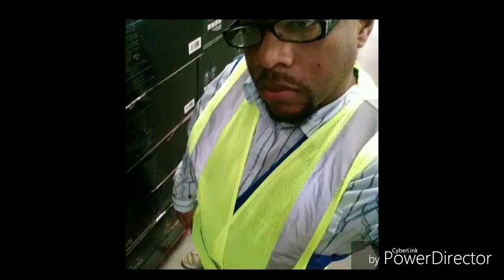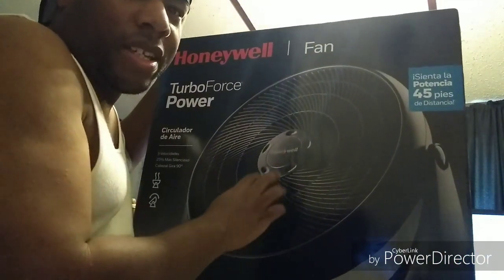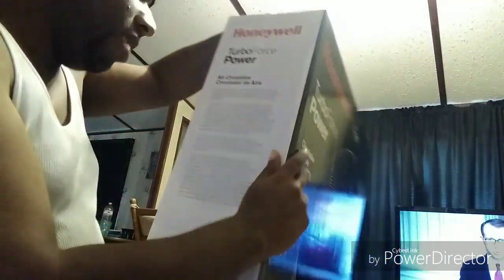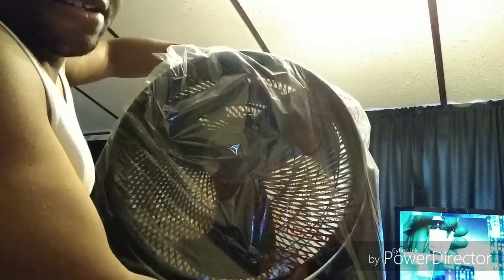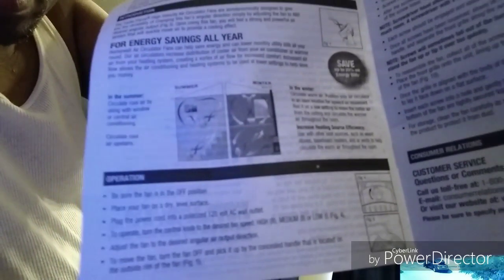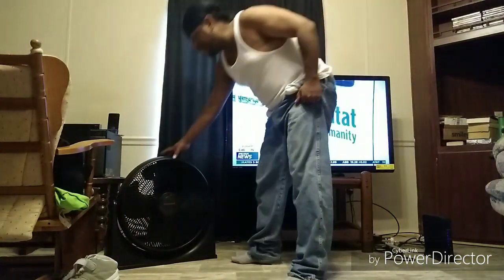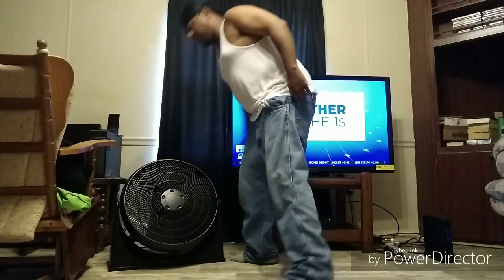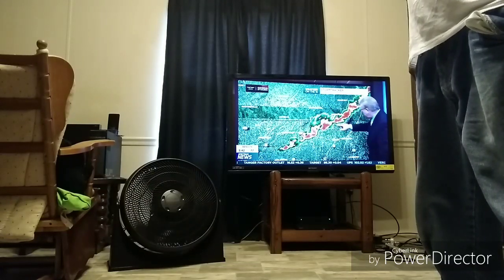Honeywell Turbo Froce Air Circulator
This is my review of the Honeywell Turbo Froce Air Circulator.